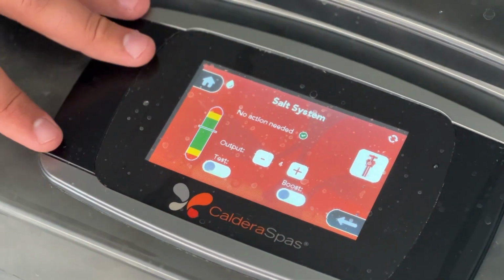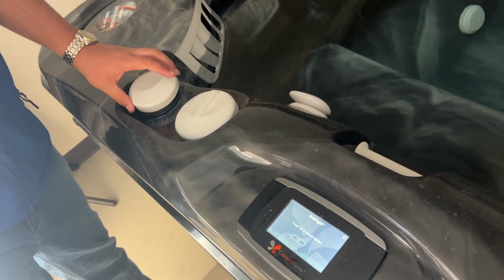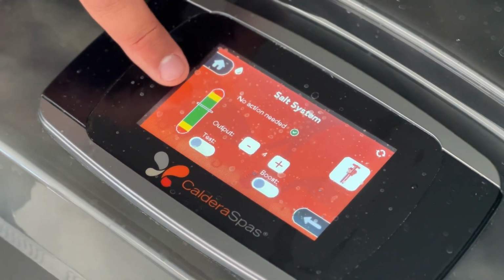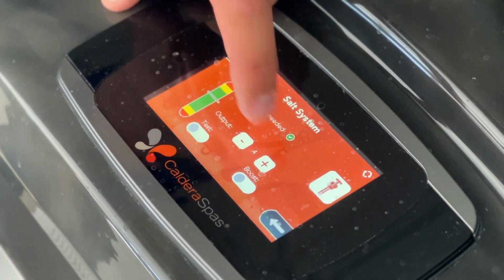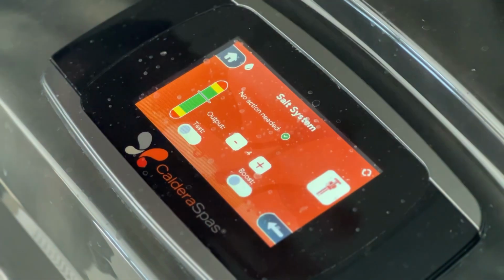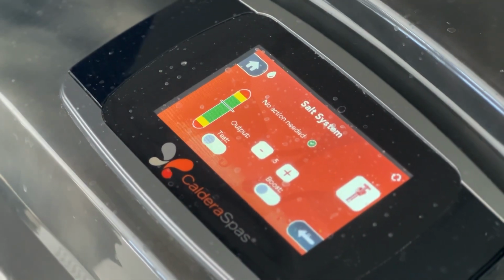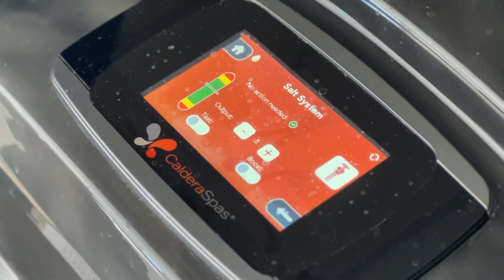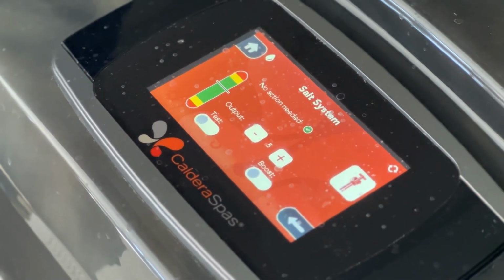FreshWater Salt System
Don't think twice about your water care.